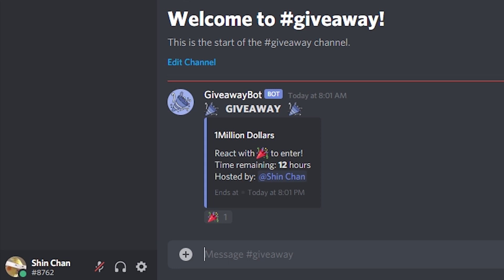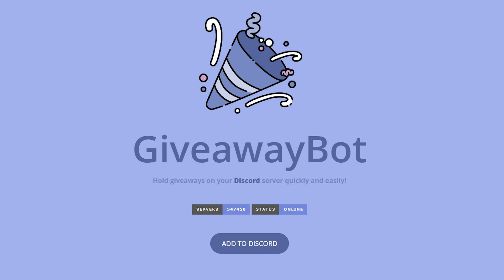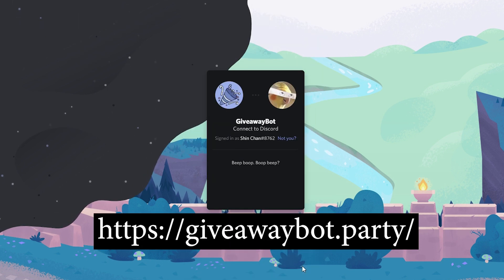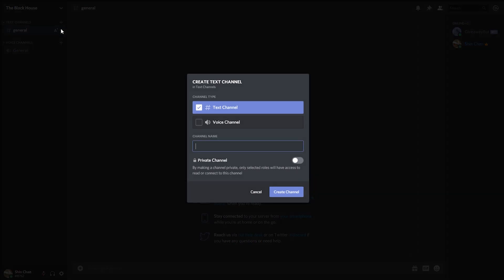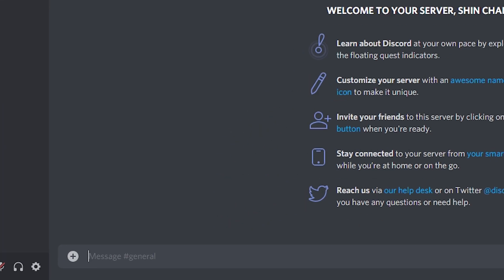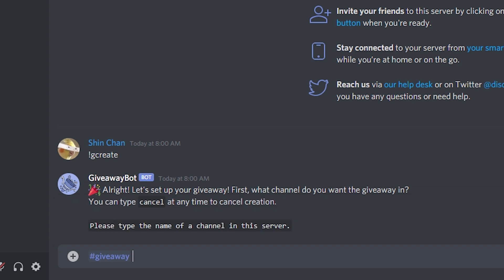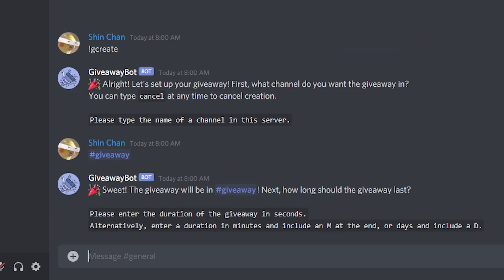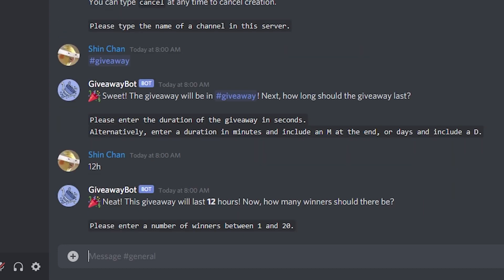How to Setup Giveaway Bot on Discord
In this video, I show you how to easily set up an effective giveaway on your discord server.

Timestamps
0:00 - Context + Inviting the Bot
0:24 - Creating Giveaway Channel
0:37 - Giveaway Bot Setup
1:35 - Giveaway Inspiration
2:06 - Outro